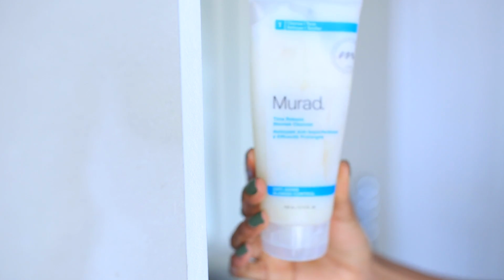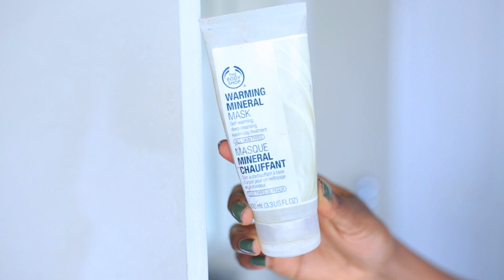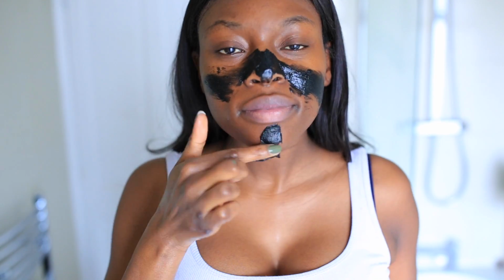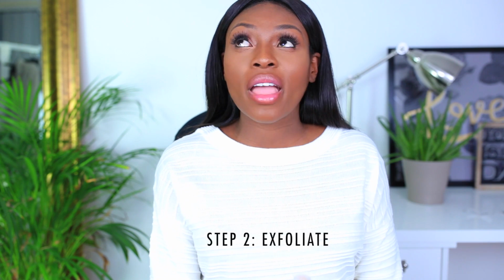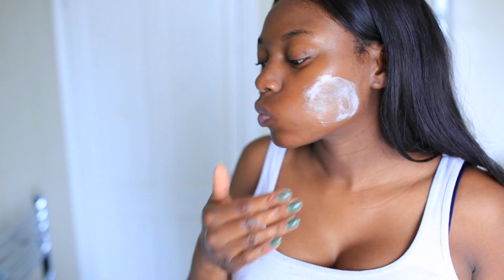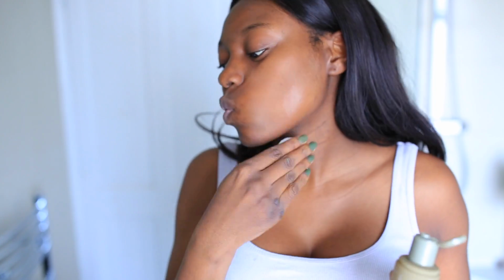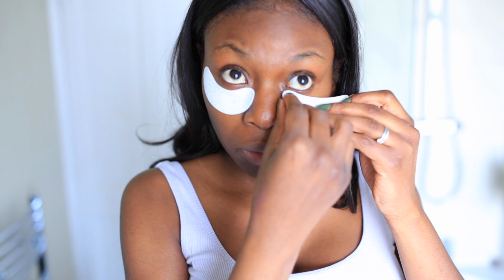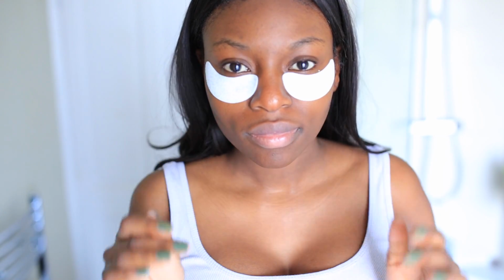SKIN CARE HACKS! LARGE PORES AND HYPER PIGMENTATION MY ROUTINE, PRODUCTS & MORE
For all of you who want to get that smooth, even toned and pore free skin I hope you find this really useful. Skin care is my favourite topic really and if you put in the work I really think you can see a big difference! Save 70% on Spin for Perfect Skin (FACE BRUSH),

CLEANSER
- Murad
- Cetaphyl
- Oskia gentle cleanser
- Tata Harper - Cleanser

TREATMENT (BHA's - Salicylic Acid)
- Paula's Choice
- Peter Thomas Cleansing pads

CLAY CLEANSERS
- Bodyshop Warming Mineral Mask
- Peter Thomas Roth Irish Moor Mud

EMULSIFYING CLEANSER
- Eve Lom
- Tom Ford

TREATMENT - (AHA's - Glycolic Acid)
- Alpha H

- Vitamin C range

Eye Mask - Skyn ice land cooling eye treatments

Music wanted!!